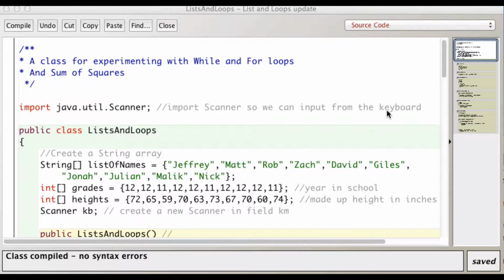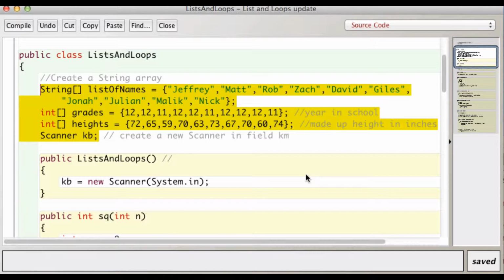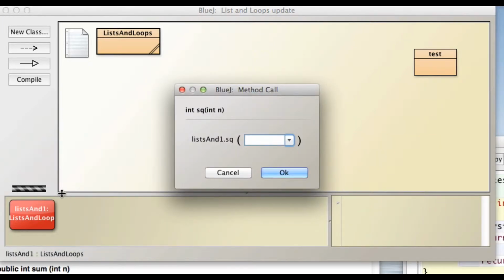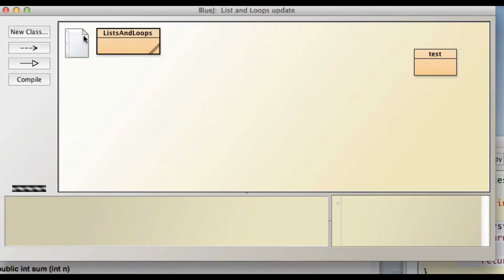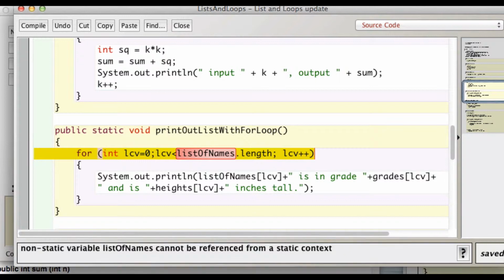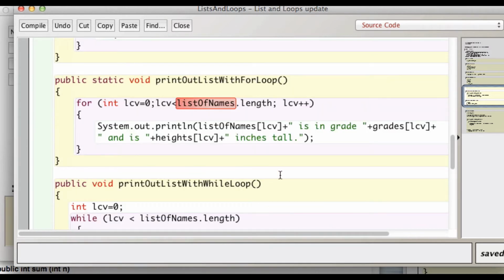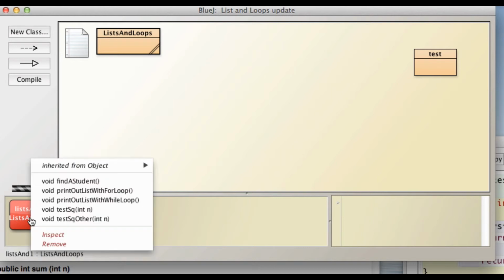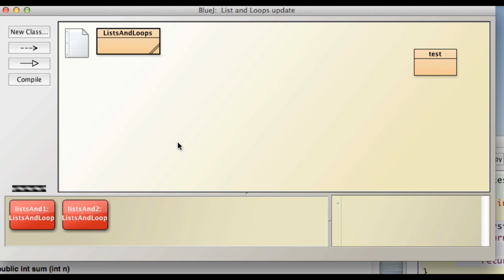Static or NonStatic Methods?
Static on NonStatic Methods?